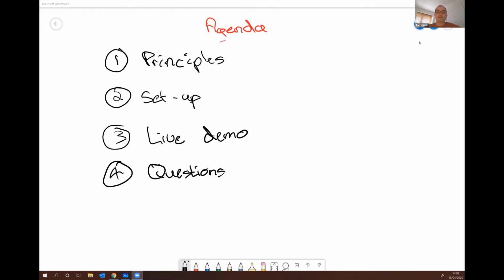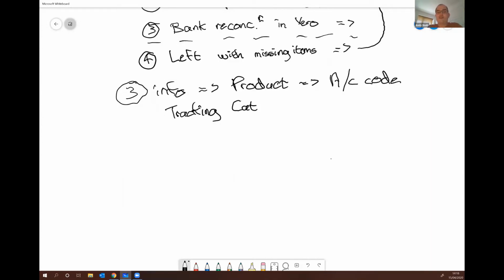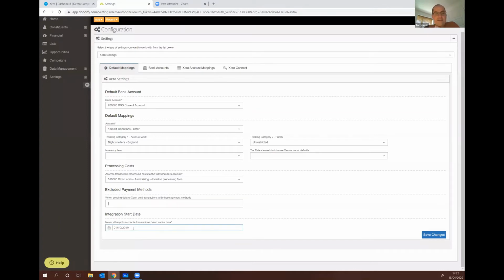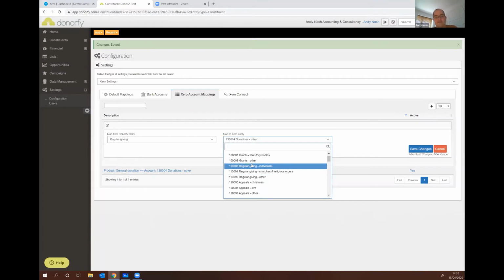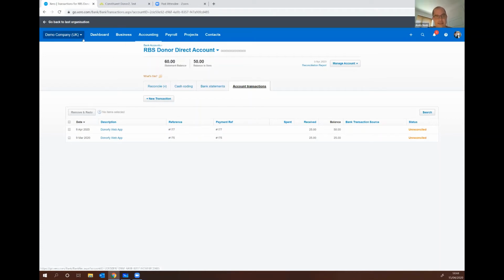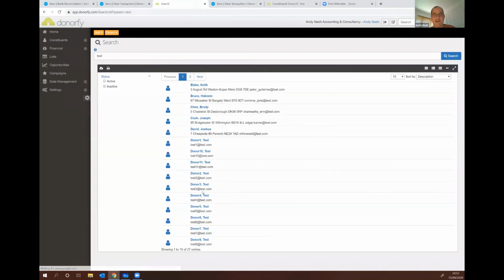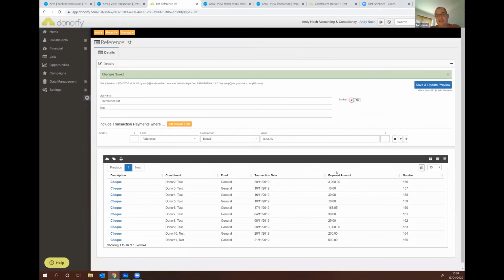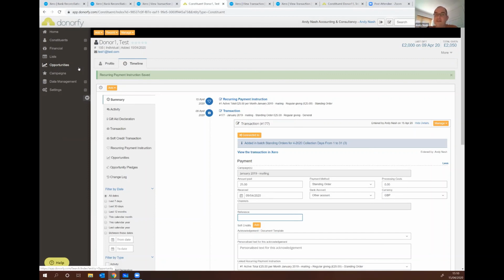Donorfy - Xero integration deep dive